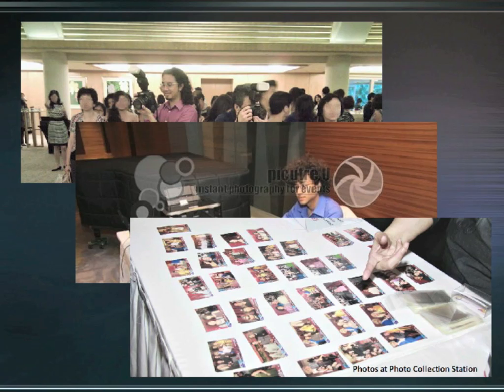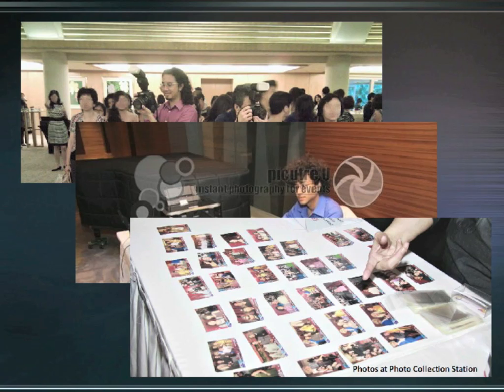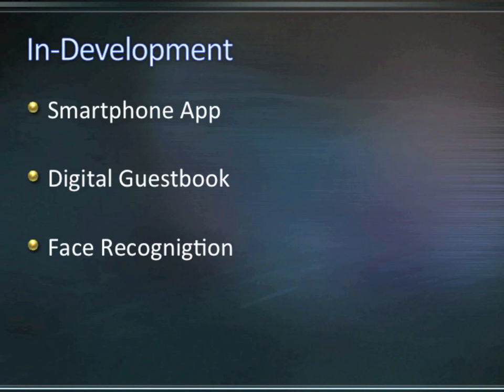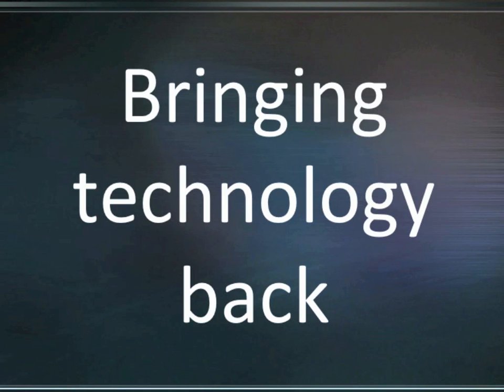SingaporeConnect NUSEA Pitching: Picture U